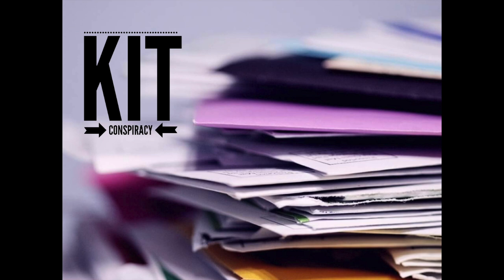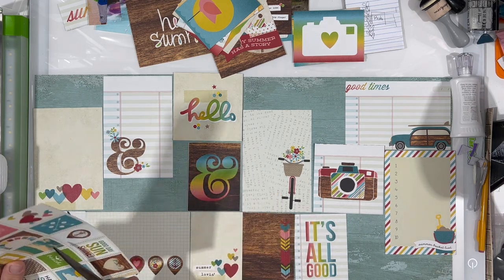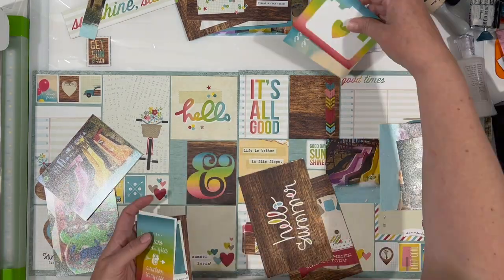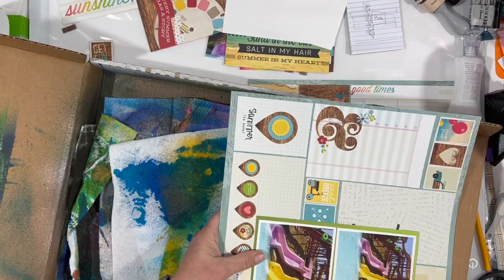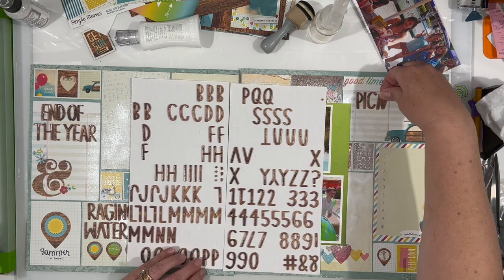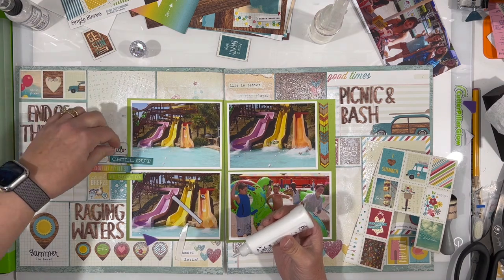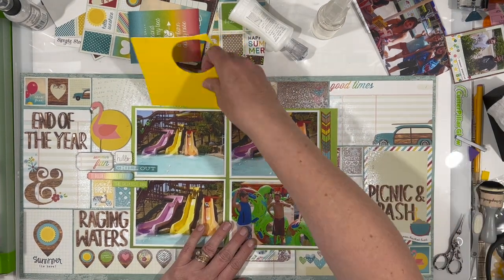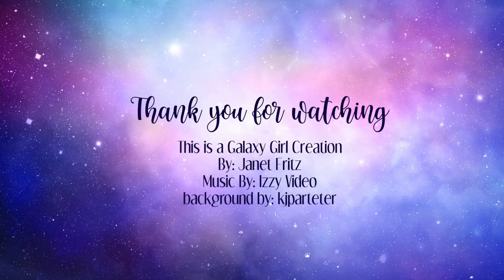Scrapbooking Process Video: End Of The Year (Kit Conspiracy)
Thank you for joining me while I share another fun layout for this new series, Kit Conspiracy, that I am doing with MK Gunn.